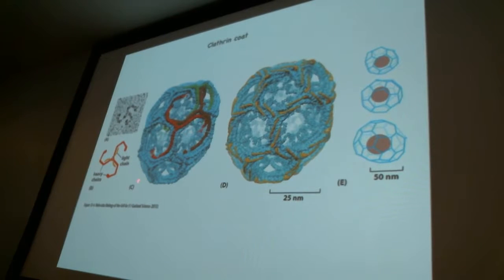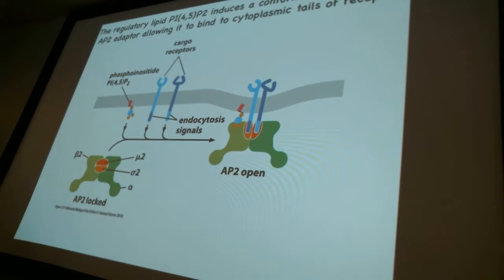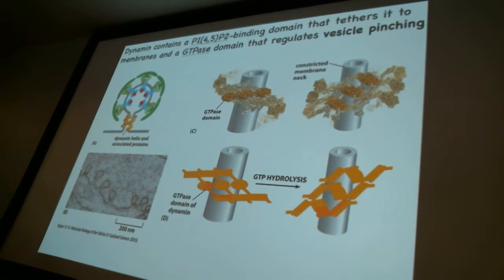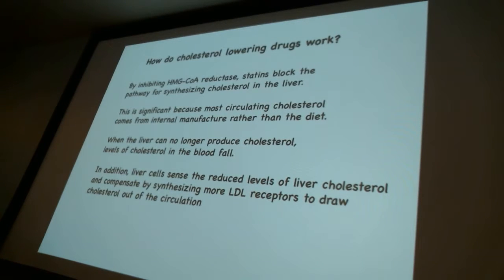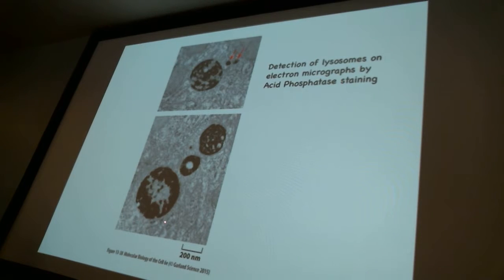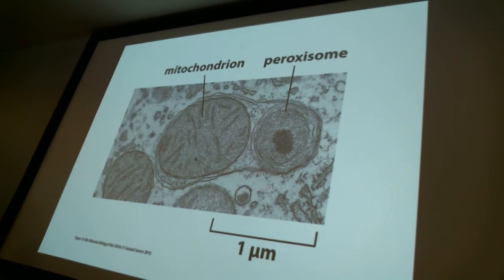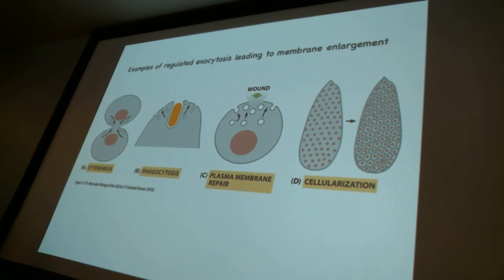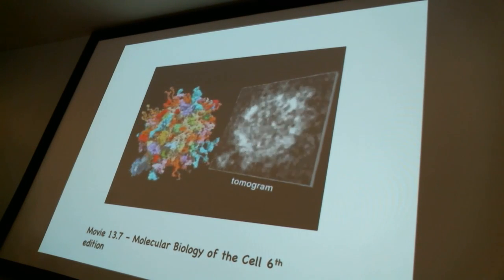BSCI 420 Intracellular Membrane Traffic 09/15